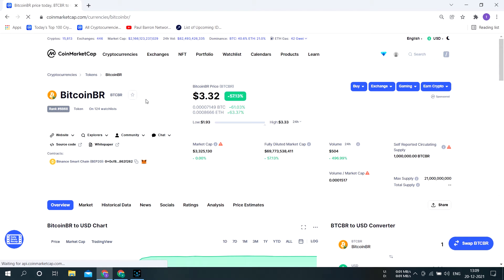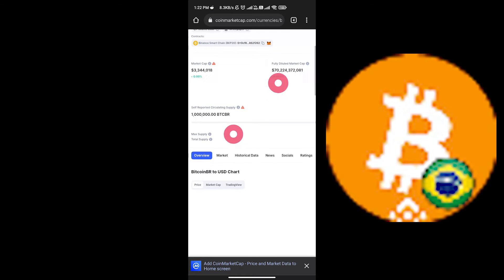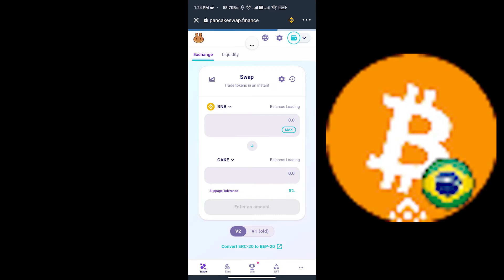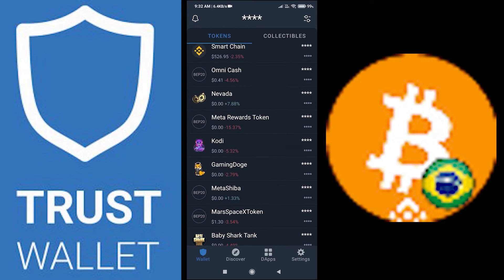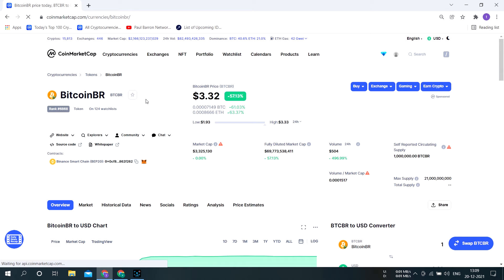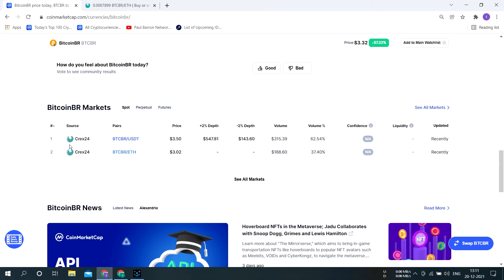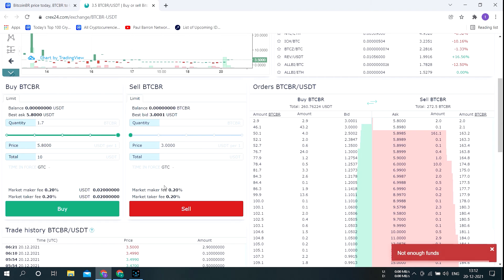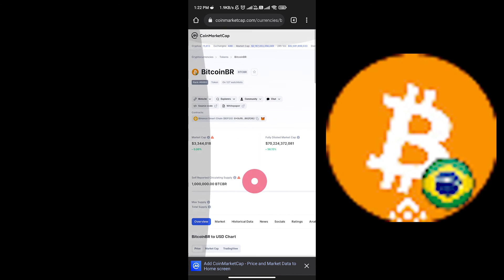BitcoinBR | How To Buy BitcoinBR on Trust Wallet | How To Buy BitcoinBR on PancakeSwap